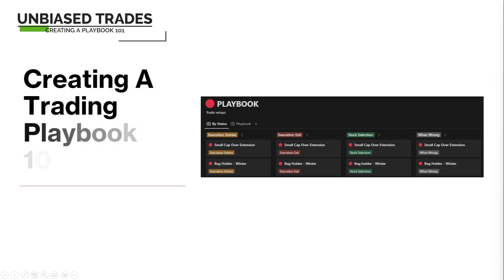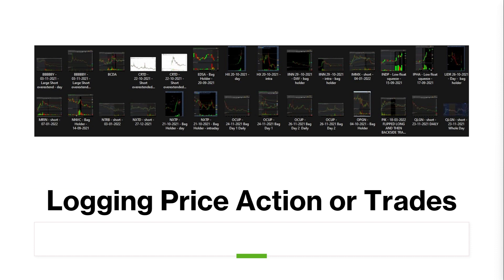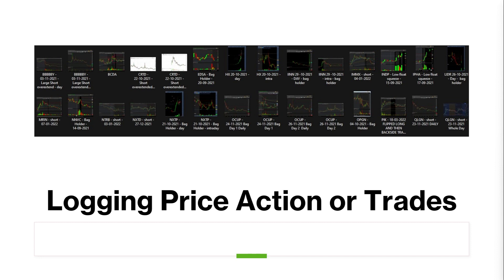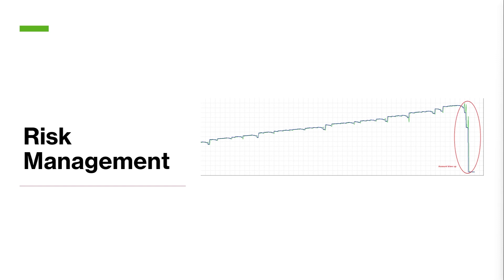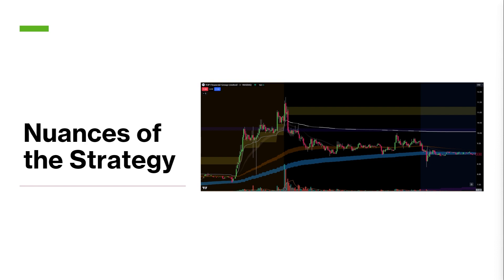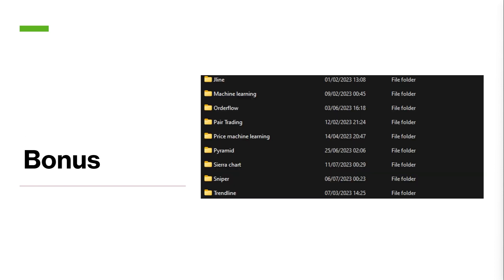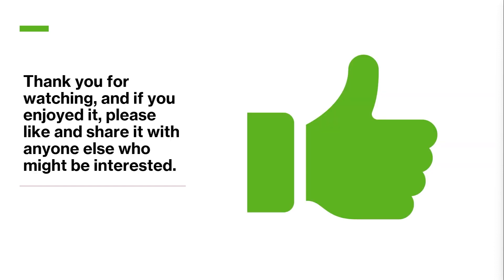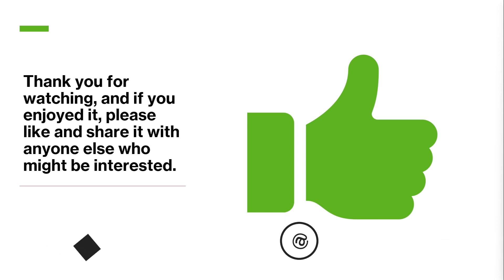How To Create A Trading Playbook 101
In this video, I will show you how to create your own trading playbook using my 6-step framework for creating a systematic playbook, which helps remove the guessing from trading.